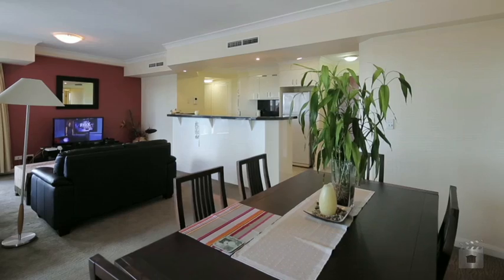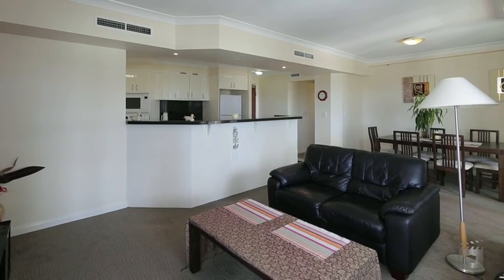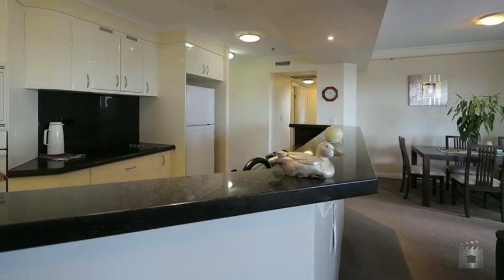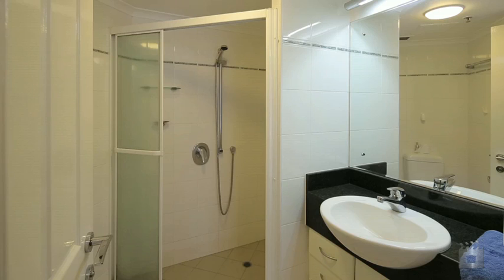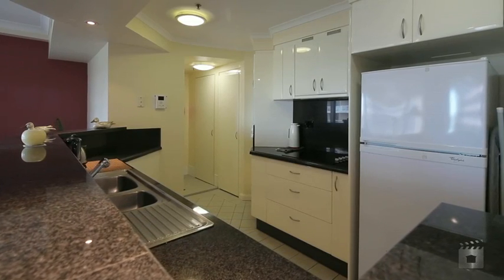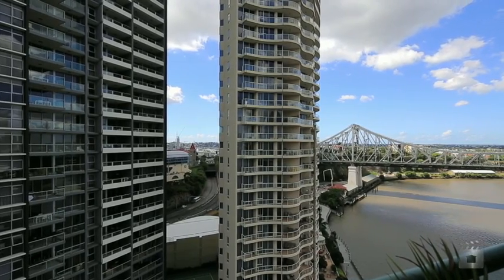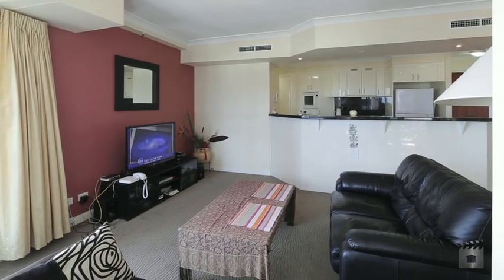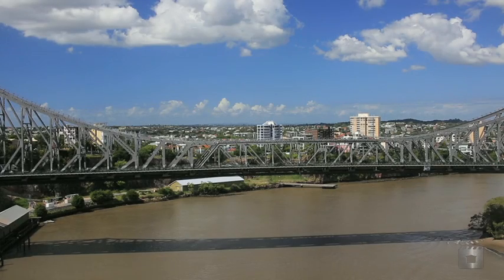105 Admiralty 35 Howard Street, Brisbane QLD By Colin Walsh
Property Video shoot of 105 Admiralty 35 Howard Street, Brisbane QLD by PlatinumHD for Ray White CBD Residential